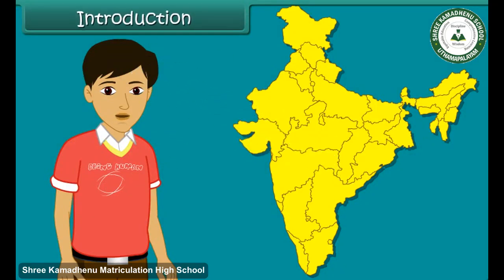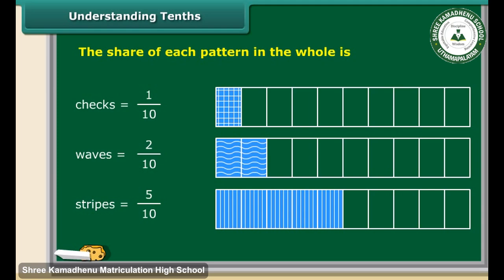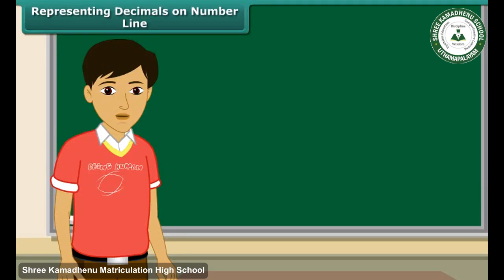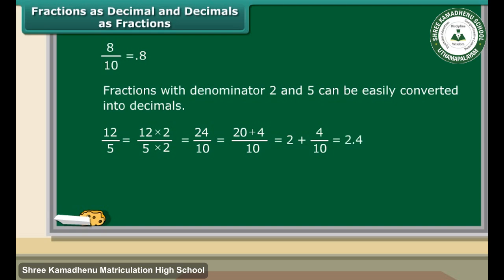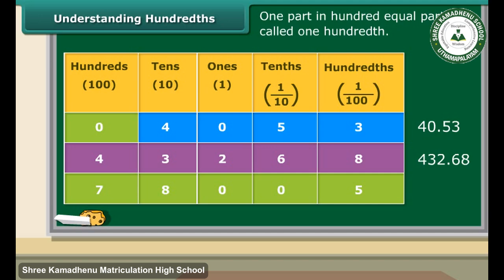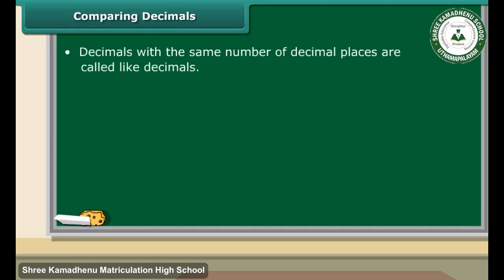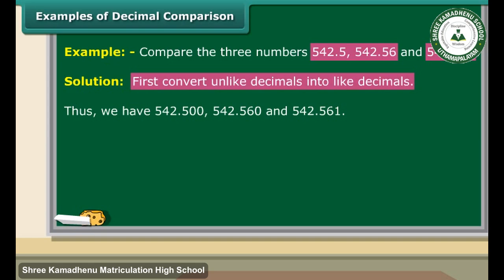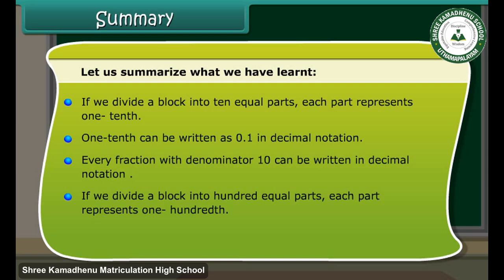Grade 6th Maths Understanding Decimals